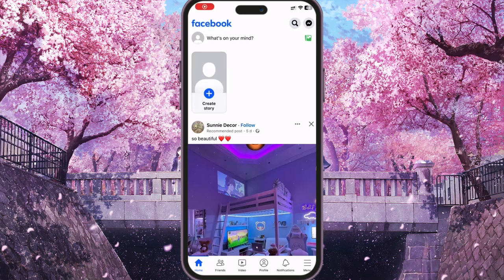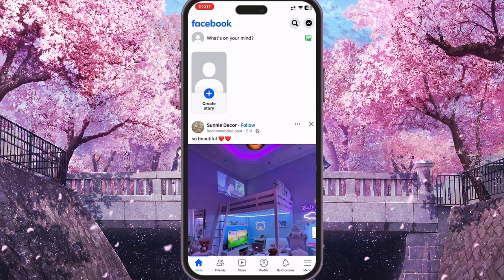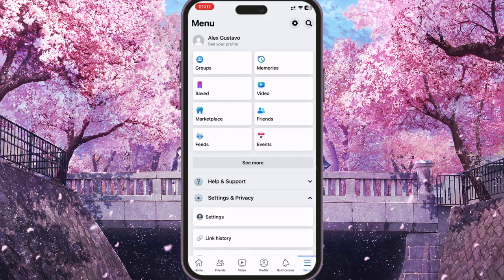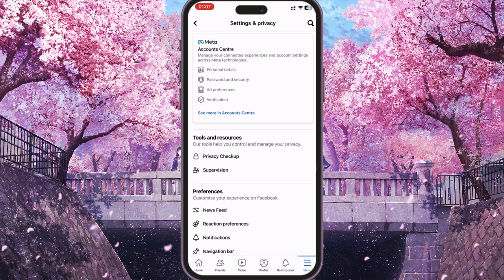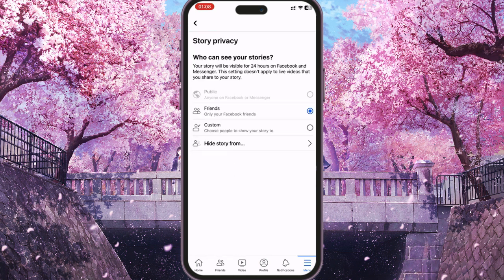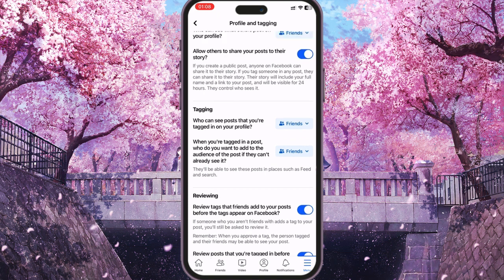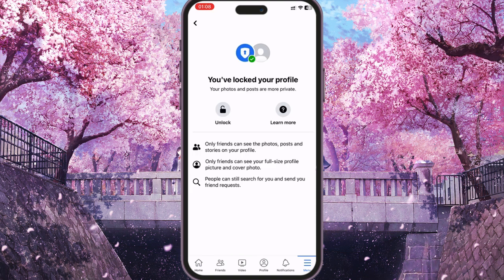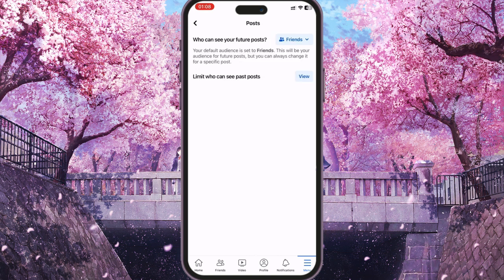How To Private Account On Facebook (2024)